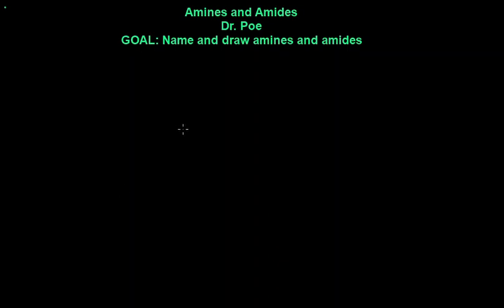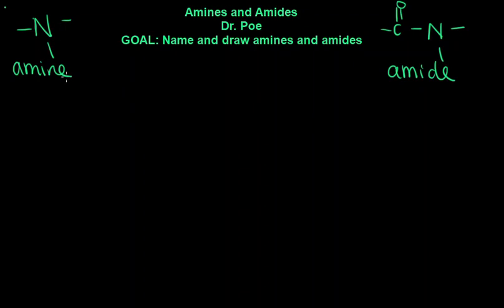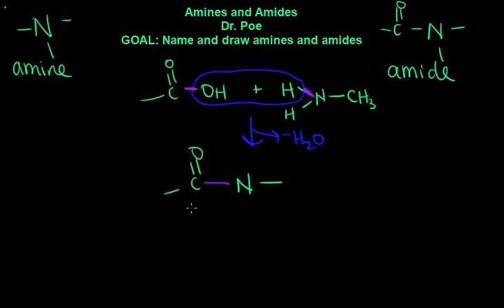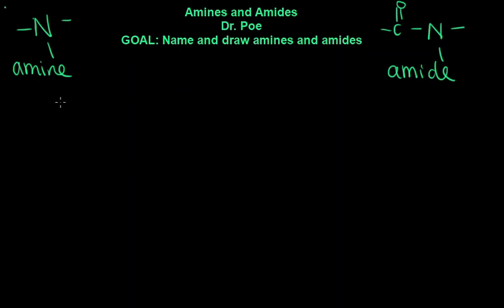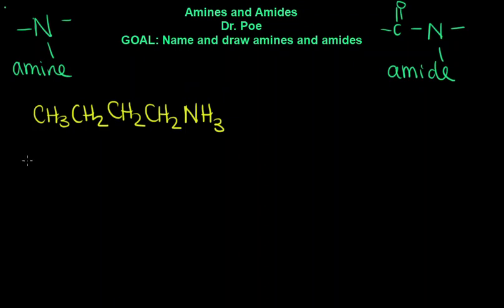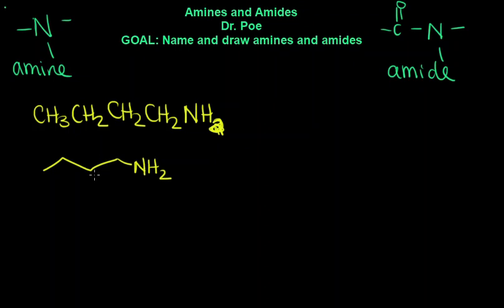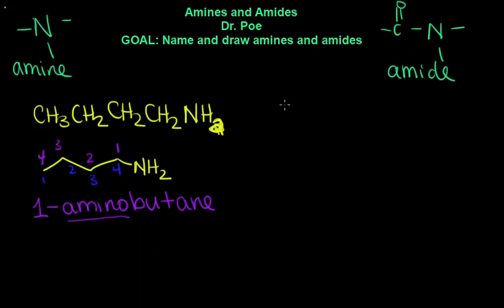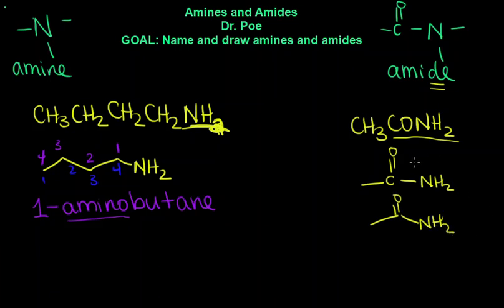Unit 5 Amines and Amides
Name and draw amines and amides